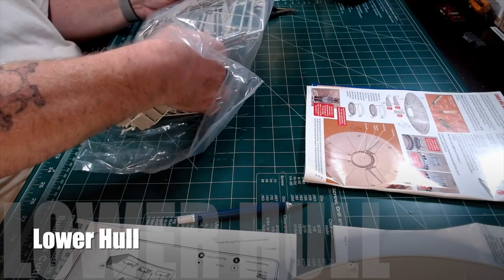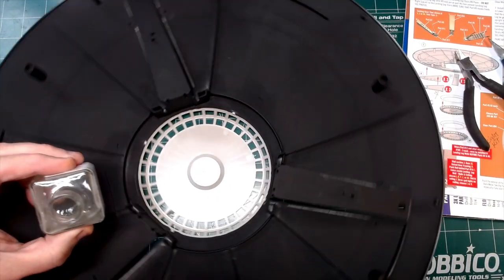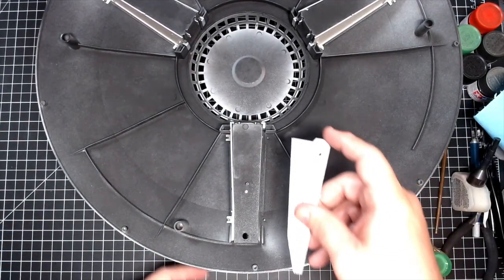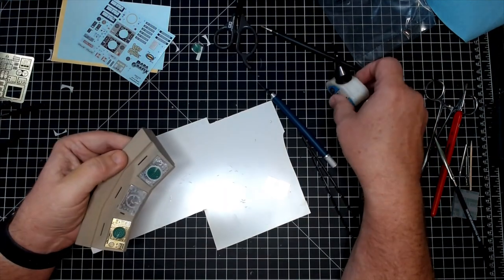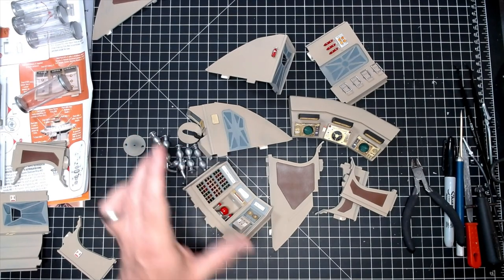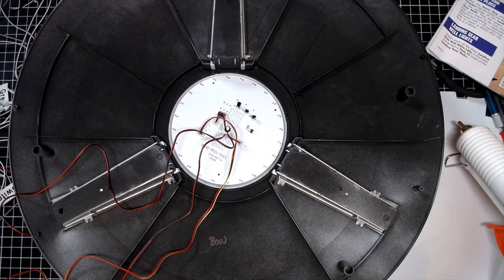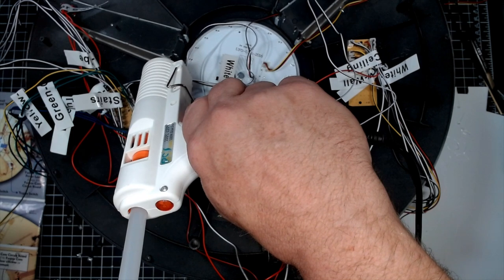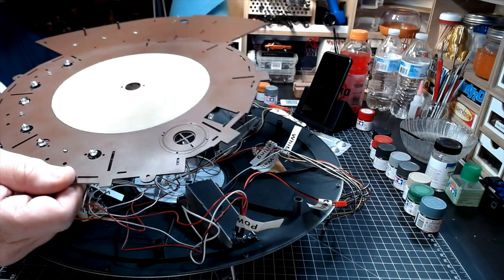Moebius Jupiter 2 Model Build - Part 1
Join my while I build the Moebius Jupiter 2 Model along with the Moebius lighting kit, and the add on photo etch.
This build is advanced and not intended for Children.
Tamiya Fine Primer

Tamiya Sanding Sponge Set

Tamiya Angled Tweezer

Tamiya Decal Scissors

Tamiya Cleaning Brush

Tamiya Extra Thin Cement - Quick Drying

Tamiya Side Cutters

Testors Clear Parts Cement

AK's Xtreme Metal Gold

AK's Xtreme Metal Chrome

AK Interactive - Extreme Cleaner

Vallejo's Plastic Putty

Alclad Black Base

White Cotton Gloves

Carson Optical Visor